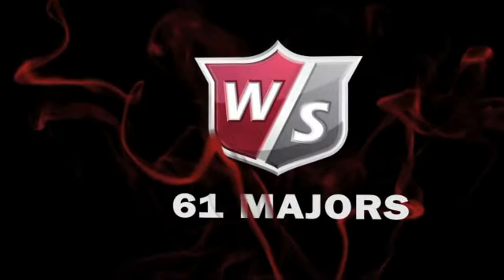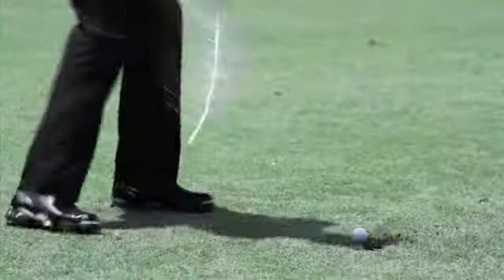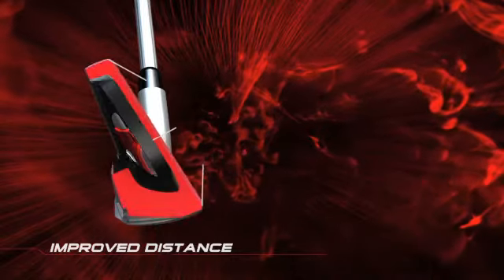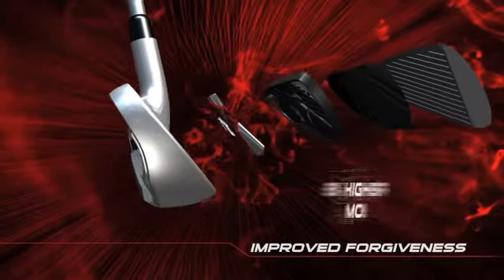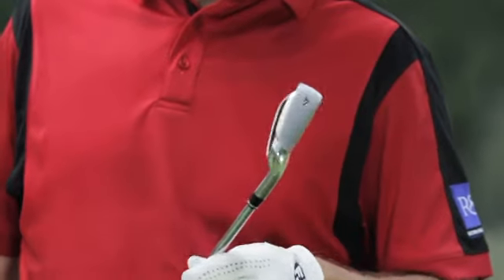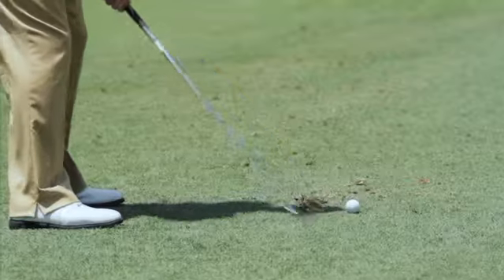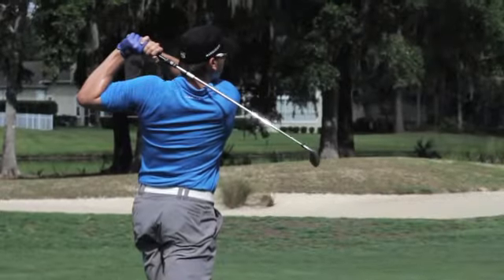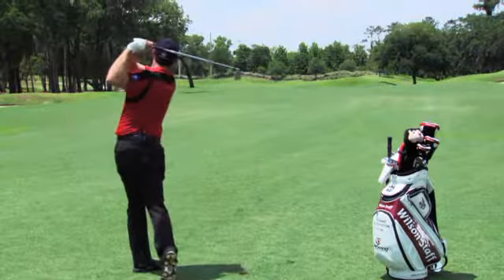GOLFRADICAL presenta los hierros D100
Los hierros D100 Ofrecen un rendimiento máximo para aquellos jugadores que buscan distancia y perdón.
Los mejores hierros que se pueden encontrar en el mercado para jugadores que buscan distancia y perdón...  Dan al jugador una razón por la que cambiar de hierros y además continúan con la gran herencia de los Hierros Staff.
Mejora en  Distancia: Mayor velocidad de bola gracias una cara del palo un 7% más delgada.
Mejora en el Perdón: Un MOI  6% mayor gracias a la tecnología del Exoskeleton.
Mejora en Sensación: Sonido y tacto más sólido por el sistema de amortiguación y anti-vibración de 4 piezas
Características principales del diseño.
- La tecnología Exoskeleton junto con una cavidad rebajada, permiten distribuir el peso de la cabeza  por todo el perímetro exterior.
- Diseño progresivo para optimizar el vuelo de la bola en todos los hierros que componen el set.
- El peso reducido de la cabeza del hierro, combinado  con  las mejores varillas del mercado son el futuro. Acero = True Temper SL85 (85 gramos). Grafito = Matrix Studio 6.1 (65 gramos)
Diseño progresivo y optimizando de la cabeza en cada hierro del set según su función